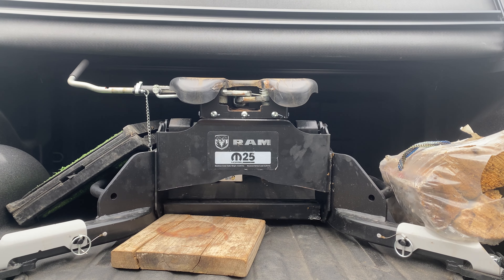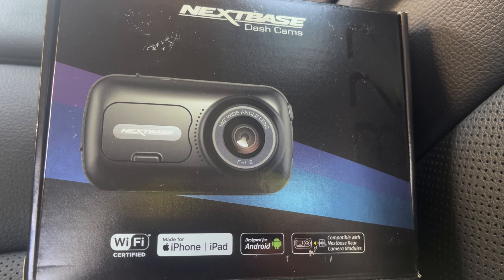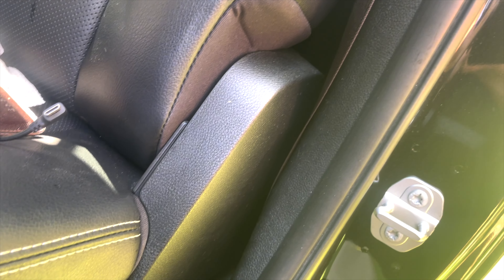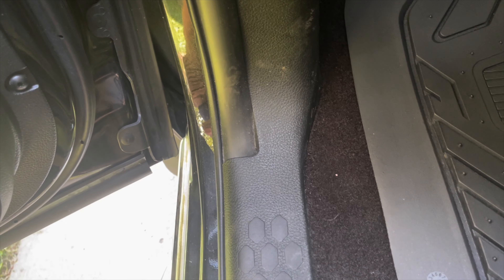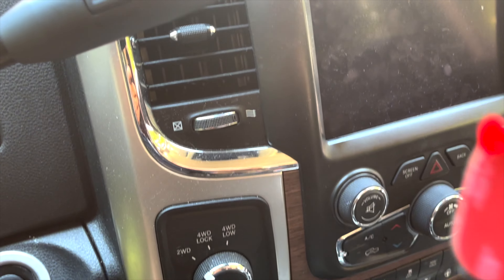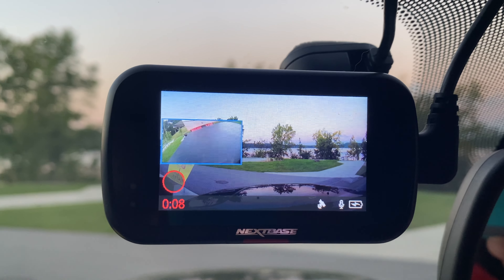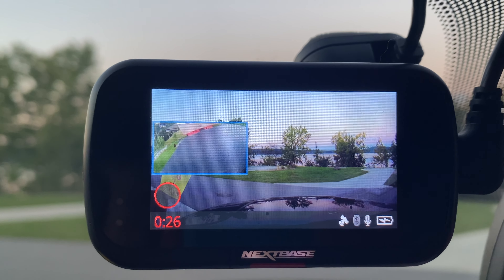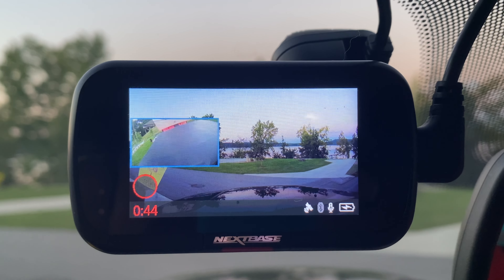NEXTBASE 322 DASHCAM, REINSTALL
A new truck was purchased and Duane reinstalled the Nextbase Dash Cam. There were so many people that viewed his last video on the Nextbase, he felt that there would be new interest on not only the reinstall but his thoughts of this product.

We are so thankful for not only our subscribers, but those who view these videos to get more familiar with a product.  We are attaching the last video to this one in case you missed it.

Duane and Deana

We are Duane and Deana Floro and are weekend warriors.  We love to travel and love to share with others where we have been. We want to show you how to maximize your weekend as you travel with less stress showing you how to have a quick and easy setup while giving you time to create many memories yourselves. Also trying new products, reviews, and installations. Come along and join us as we travel and enjoy this great country. We invite you to join our "gang" as we can all grow together.  We would love to have you.

Gear:
Canon M50
Canon 50 EF mm f/1.8 STM
Sigma 16mm f/1.4 DC CN for Canon
Canon 55-200mm
12 Pro Max Iphone
11 Iphone
Go Pro Black Hero 9
DJI Mavic mini drone
Camera Bags - Lowepro, KAVU sling bag

Category
Travel & Events